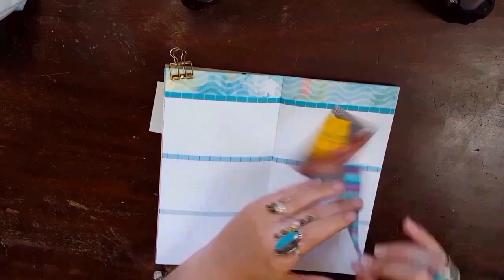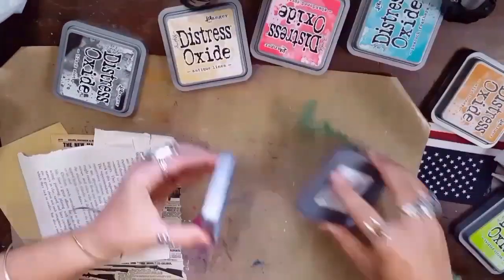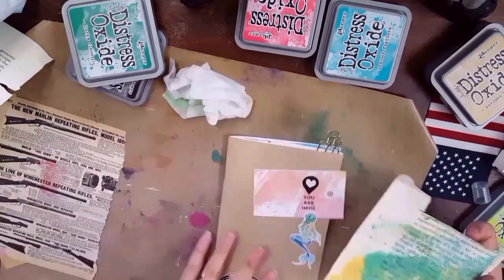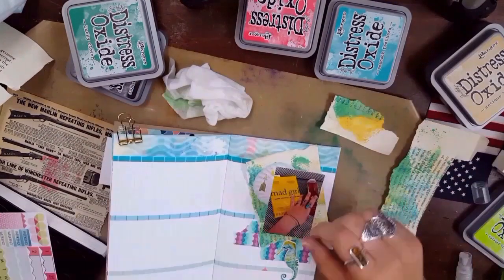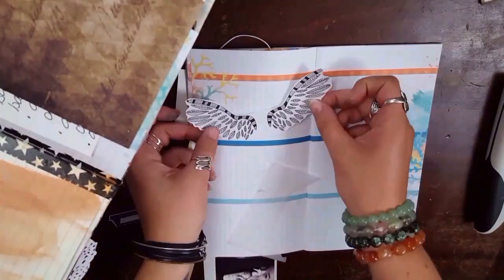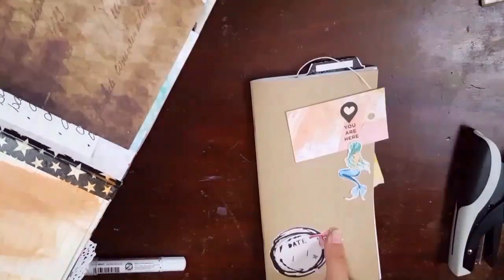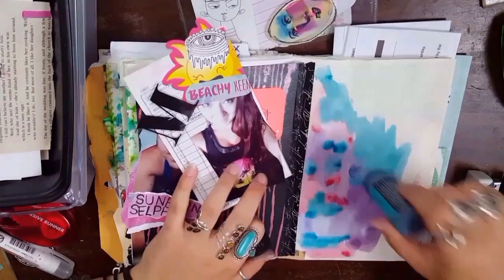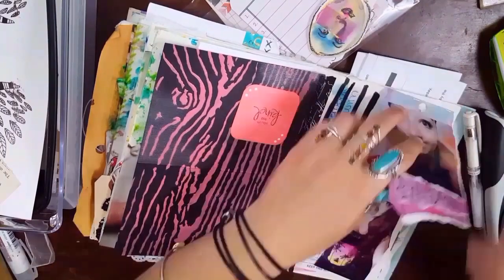Travelers Notebook: Journal with Me Bits: Creative Week #15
I hope you guys enjoyed this weeks travelers notebook journal bits, storage question answered and a peak into one of my favorite journaling spots. Don't forget to let me know what you guys thought. If you would like to see more of these. Catch you guys in my next one (: